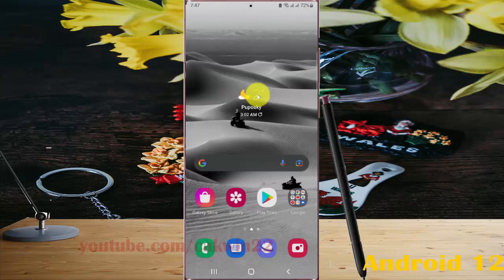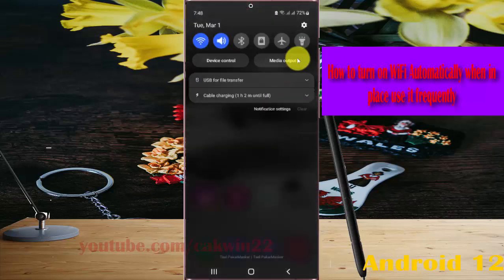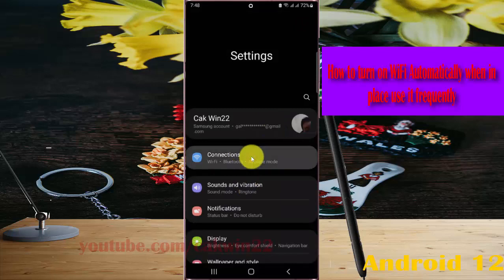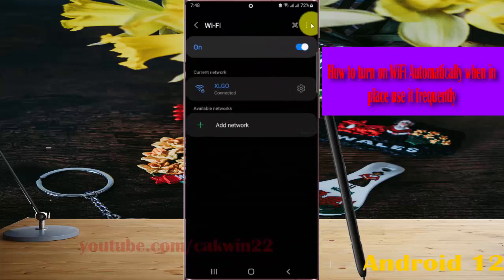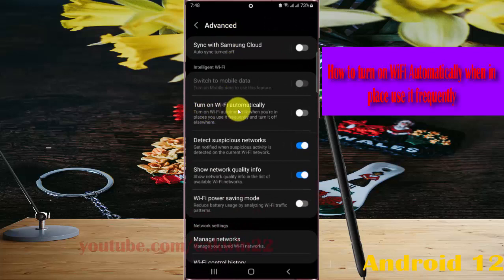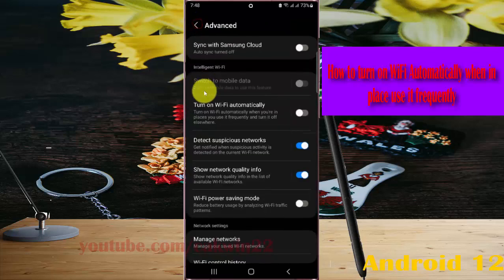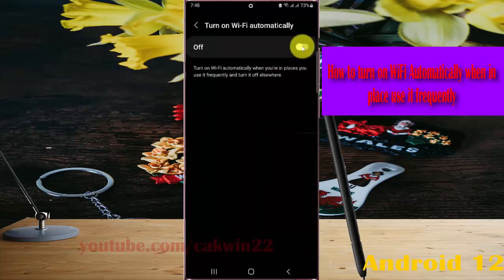Samsung Galaxy S22 : How to turn on WiFi Automatically when in place use it frequently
In this video, you will find the steps on How to turn on WiFi Automatically when in place use it frequently in Samsung Galaxy S22/S22+/S22 Ultra.  This video uses Samsung Galaxy S22 Ultra SM-S908E/DS International version runs with Android 12